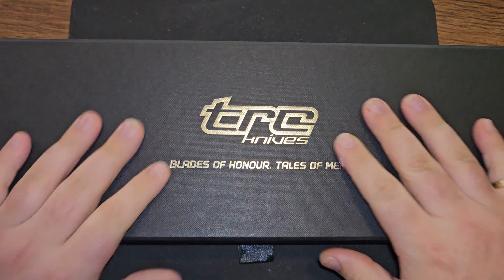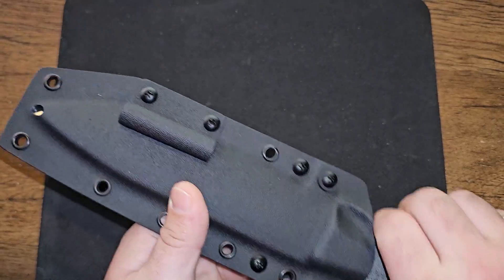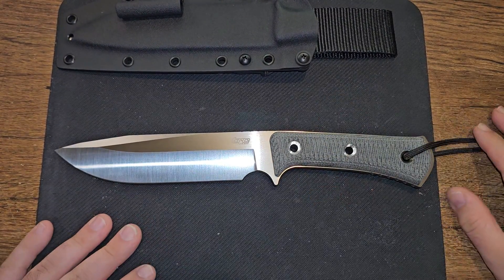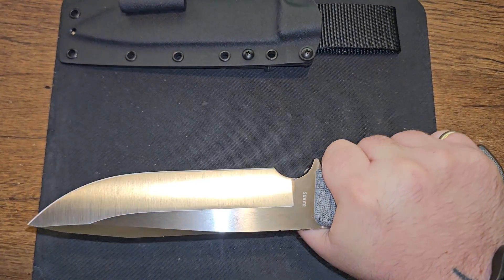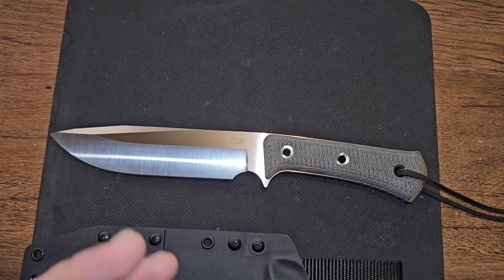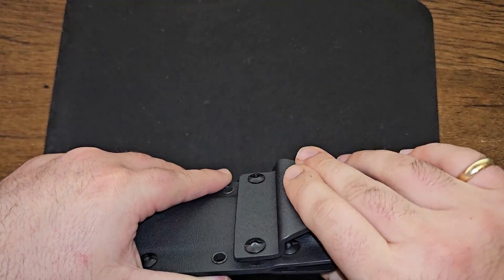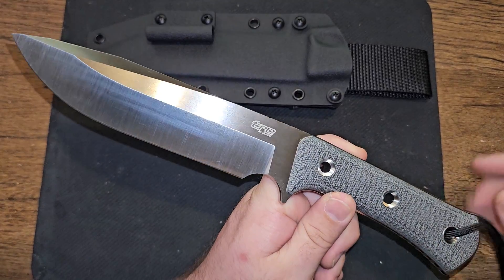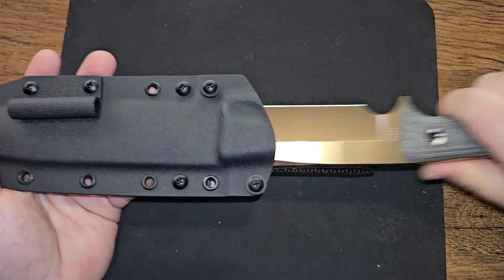TRC Apocolypse In Elmax!!! Long Awaited Review... This thing is unbelievable.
DLT Trading site has one.

Here is TRC website page.